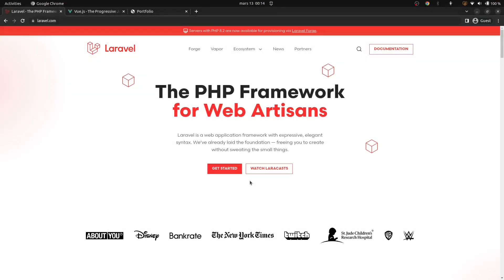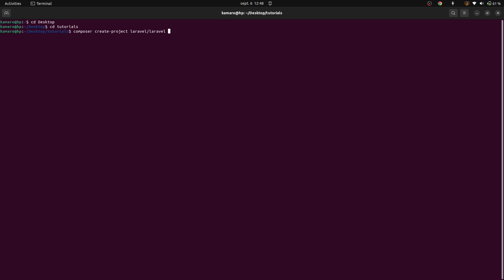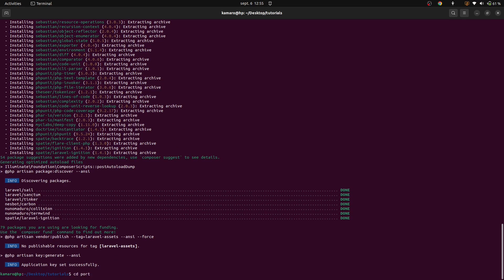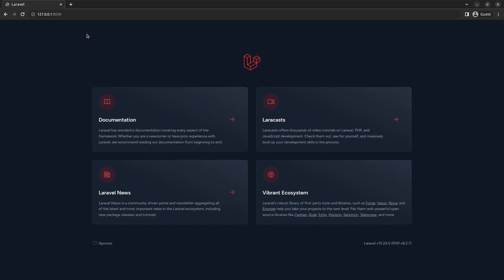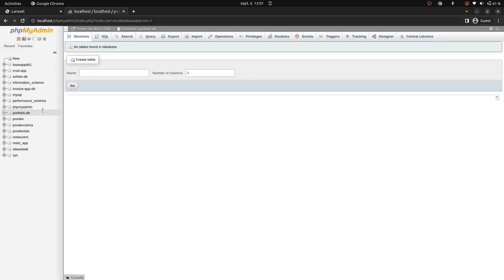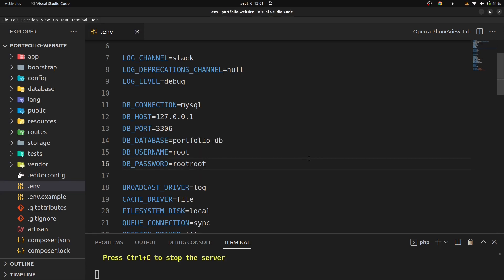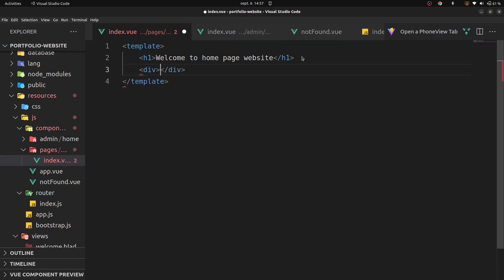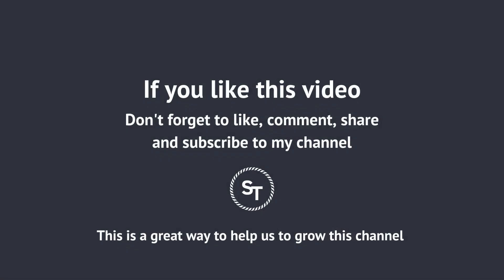Website Portfolio with Laravel and Vue js | installing and setup website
Today we are introducing a new series called “Let’s Build Portfolio Website” where we are mostly going to show you how we develop personal portfolio website based on Laravel and Vuejs from scratch

In this very second episode of “Let’s build Portfolio website”, we are going to see how to install laravel and vuejs with vite.